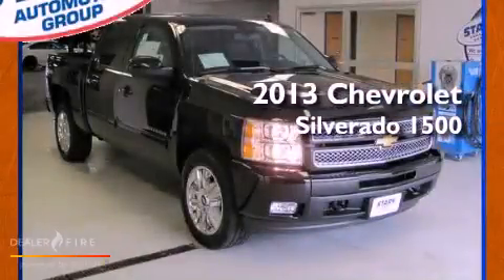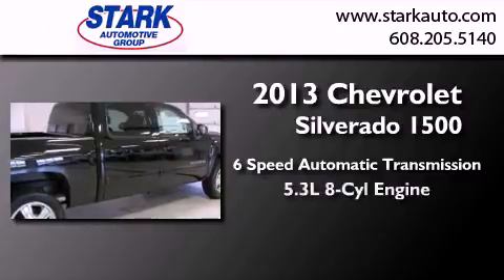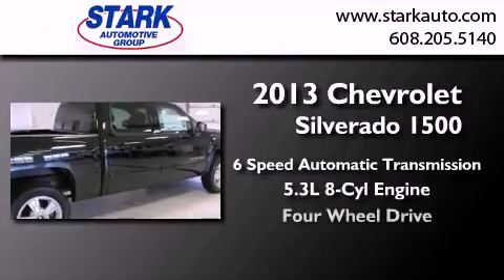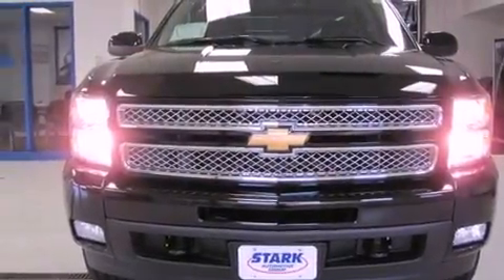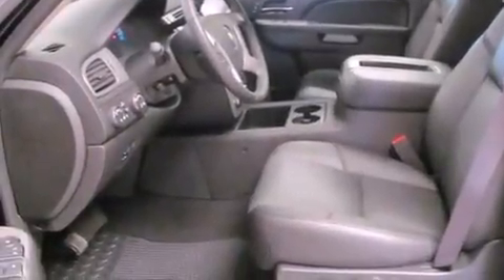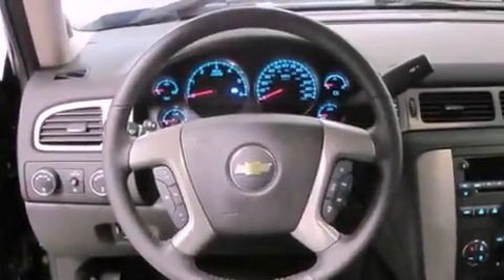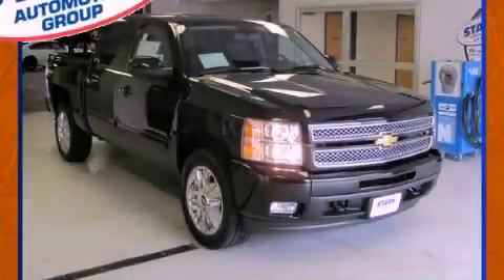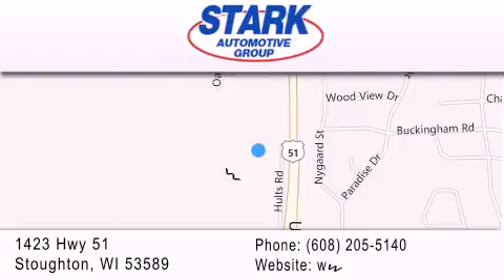2013 Chevrolet Silverado 1500 Stoughton WI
Year : 2013
 Make : Chevrolet
 Model : Silverado 1500
 Engine : vortec 5.3l v8 sfi vvt flexfuel
 Trans . : 6-speed automatic electronic with overdrive
 Exterior : black
 Miles : 15
 Interior : ebony
 Stock : 213013